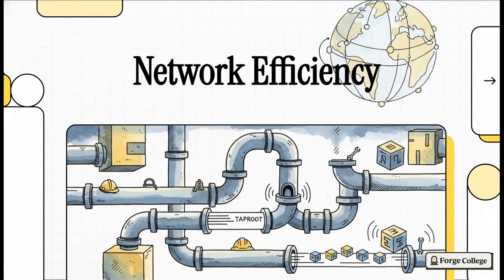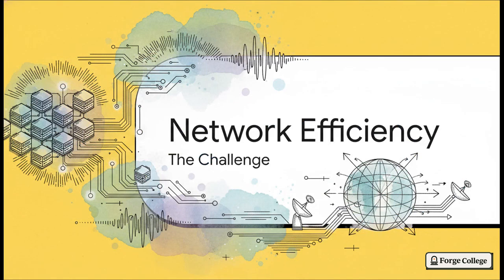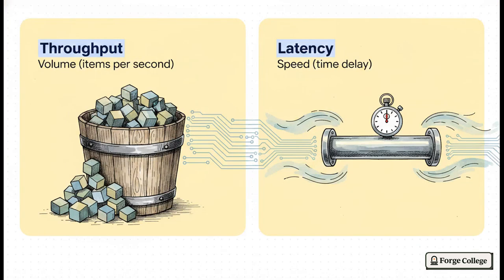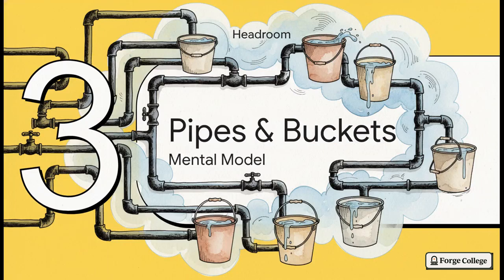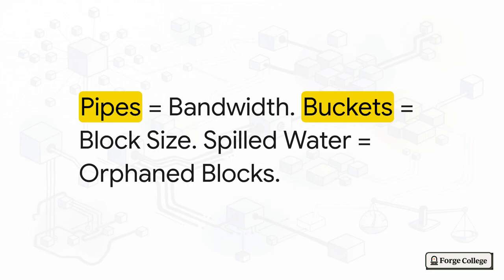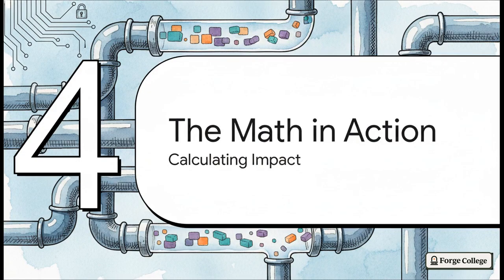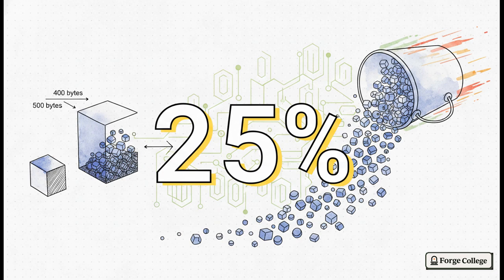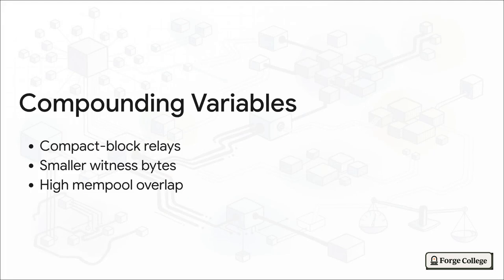Network Efficiency in Bitcoin — Forge College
Why do some Bitcoin upgrades improve capacity while others speed up confirmations? Network efficiency is the practical lens that connects transaction encoding and peer-to-peer behavior to real user experience.

In this lesson you will learn the precise difference between throughput (how many transactions or bytes the network processes per unit time) and latency (how long it takes for a transaction or block to be propagated and confirmed). We'll connect transaction size, witness data, and block-size handling to block capacity and propagation delay, and show how relay policy and compact-block techniques influence both throughput and latency in practice. You will get a simple mental model for predicting the impact of reduced witness data (for example from Taproot or MuSig-style aggregation), changes to relay rules, or peer-to-peer optimizations on confirmed transactions per second and average confirmation delay. Finally, you'll learn to recognize how multiple small improvements can interact to produce outsized gains in network efficiency.

This lesson is designed for beginners who understand Bitcoin transactions, the UTXO model, and basic block propagation mechanics. No prior deep knowledge of signatures or script internals is required.

- Definitions and metrics: throughput (tps, bytes/sec) and latency (confirmation delay, propagation time)
- How transaction size and witness data affect how many transactions fit per block
- Block-size handling tradeoffs and their impact on propagation and responsiveness
- Relay policy, compact-block techniques, and peer-to-peer optimizations
- Examples of Taproot and MuSig effects on average witness footprint
- Synergistic effects: why multiple small changes can compound to larger network gains

Ready to dive deeper into Bitcoin performance and protocol design?